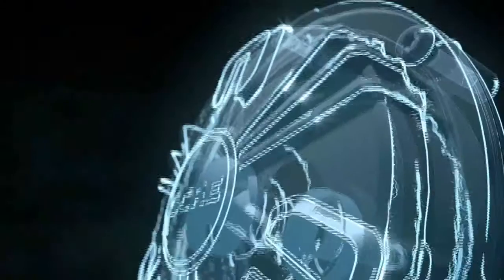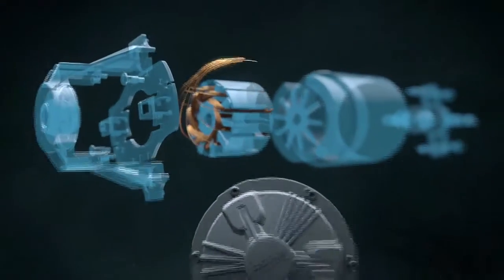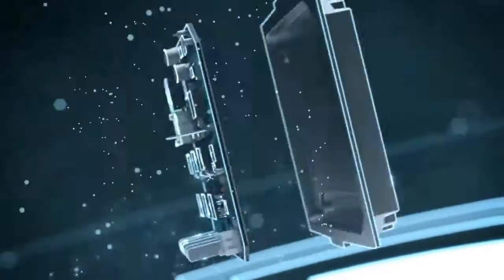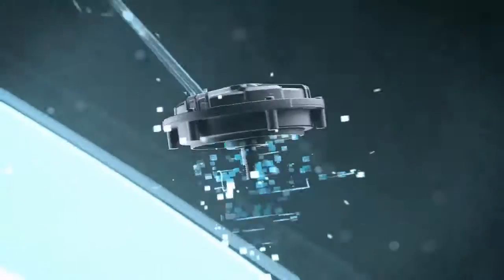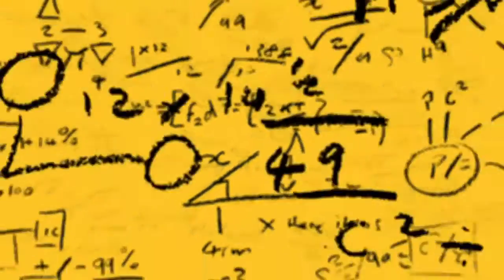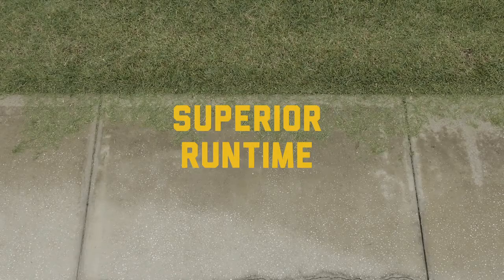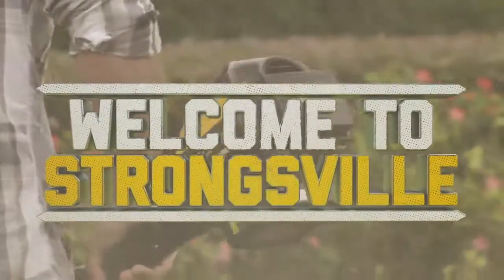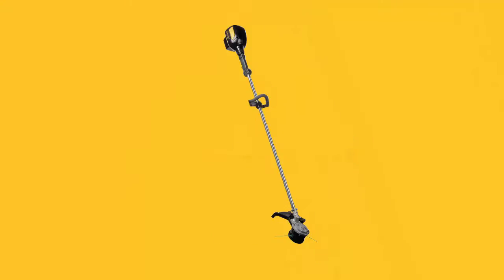Cub Cadet Powered by CORE.™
All the power. None of the gas. Introducing CUB CADET POWERED BY CORE.™  CORE's innovative, proprietary design implements a printed circuit board process that operates in tandem with magnetic rotors to generate concentrated, efficient power. The motor generates torque on par with gas power so you can tackle the toughest outdoor challenges, without the fill-ups, fumes and pull-starts.